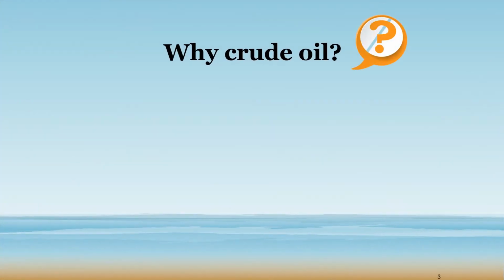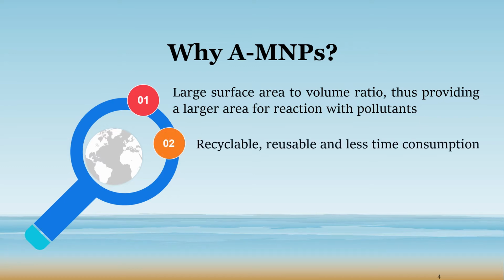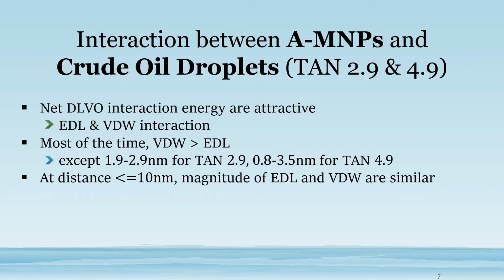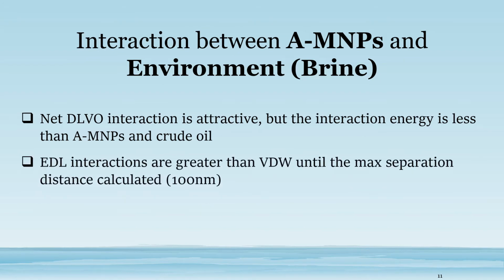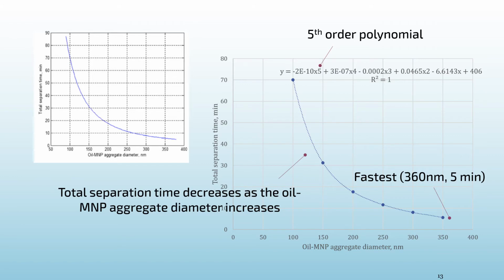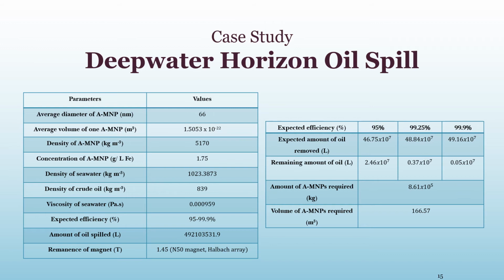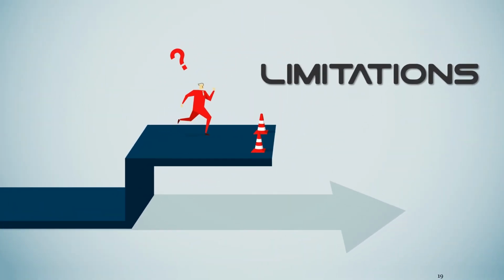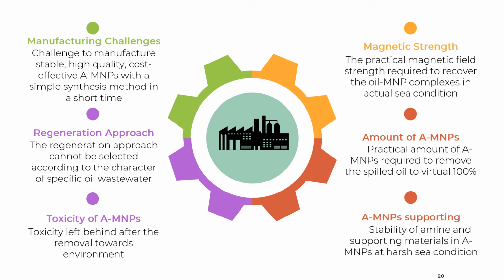EKC354 Removal of Oil Droplets using Amine Functionalized Magnetic Nanoparticles (Group 4)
EKC354 Nanomaterial Design Project

Prepared by Group 4:
Chong Yian Sing 141031
Heah Joo Yee 144077
Ooi Qian Hui 141659